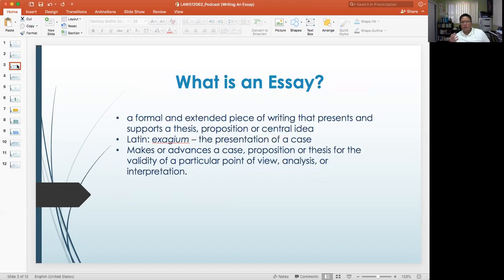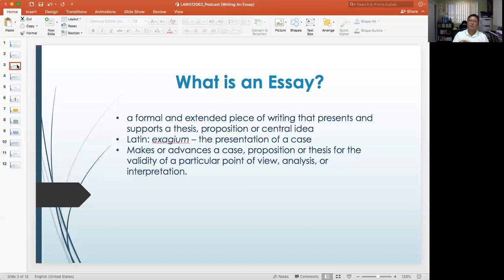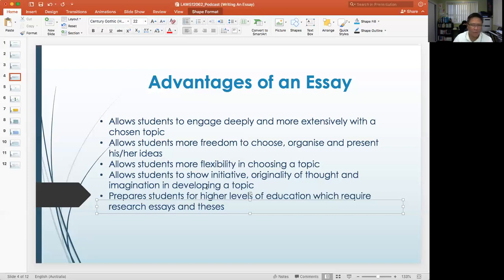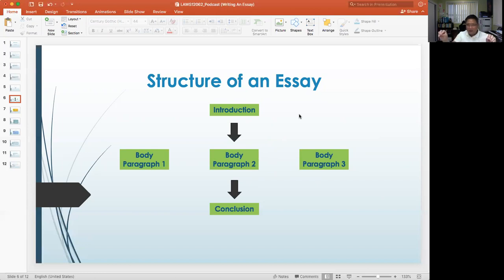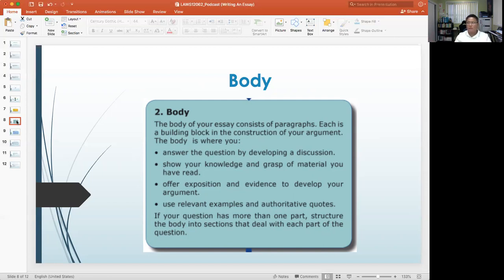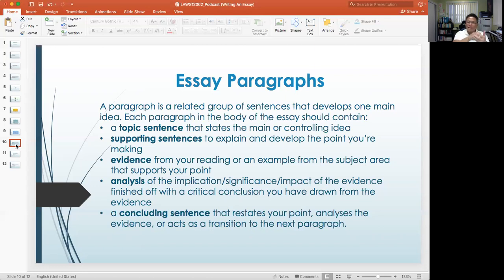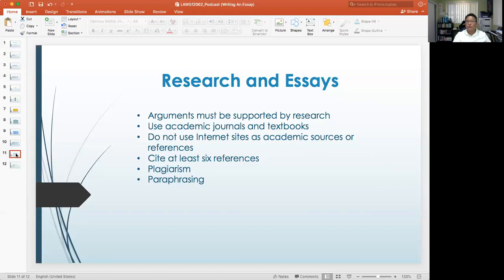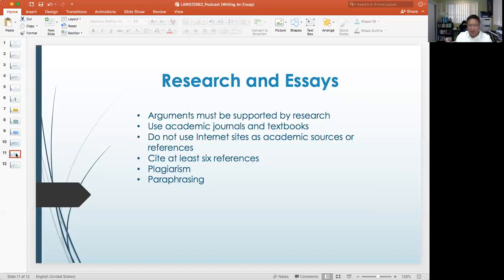Writing an Essay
This podcast provides an overview of what an essay is and how to write it. After watching this video, you should be able to discuss and explain:

* What an essay is
* Advantages of an essay as an assessment
* Structure of an essay
* How to write an essay
* Research and essays